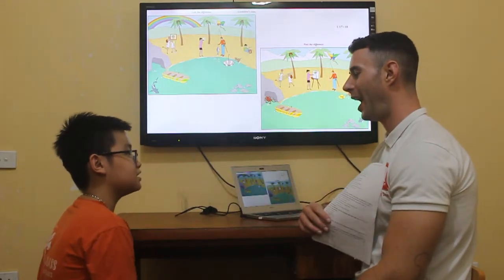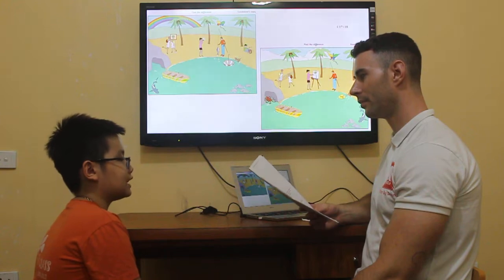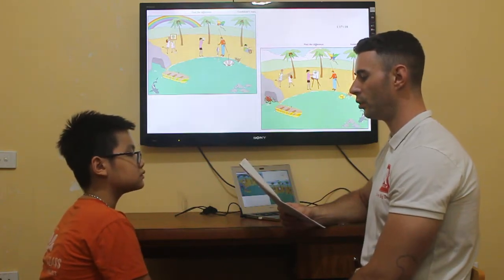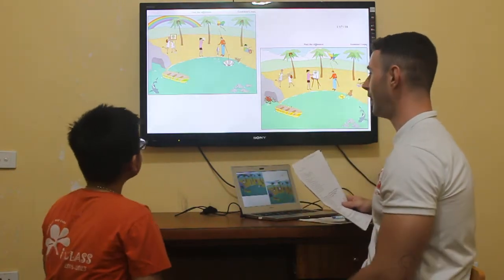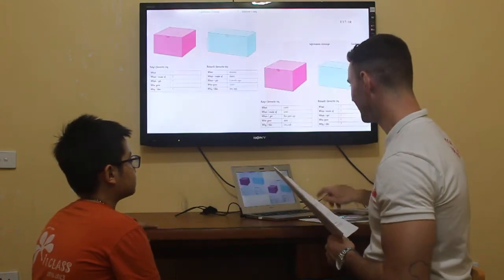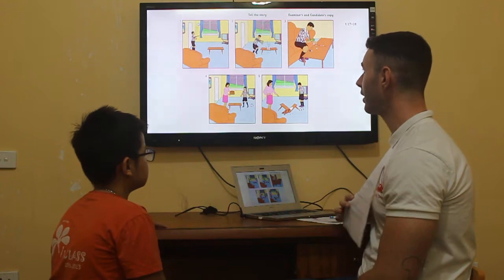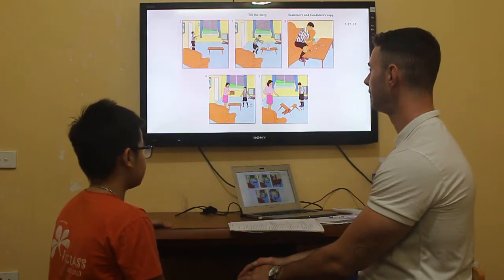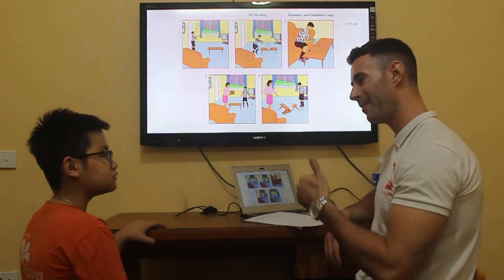ANh ngữ Aplus - Tuấn Nghĩa FS7